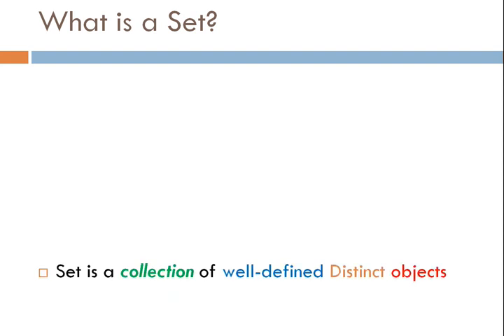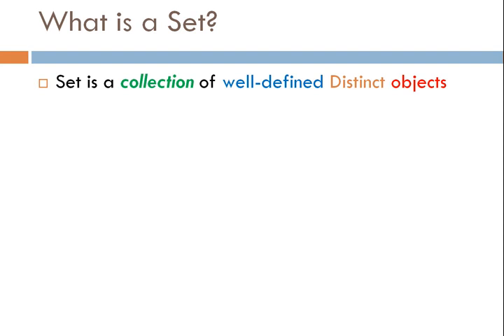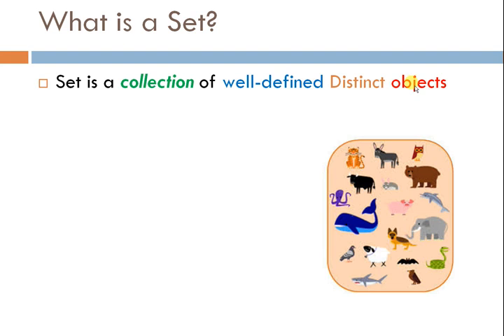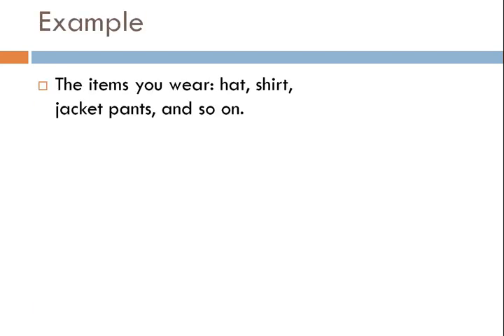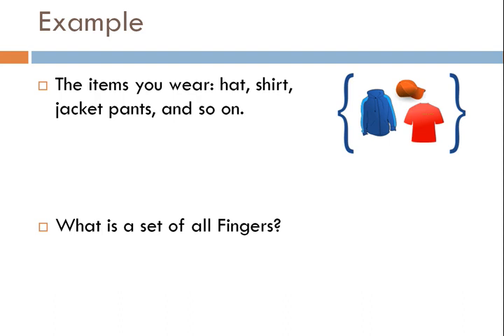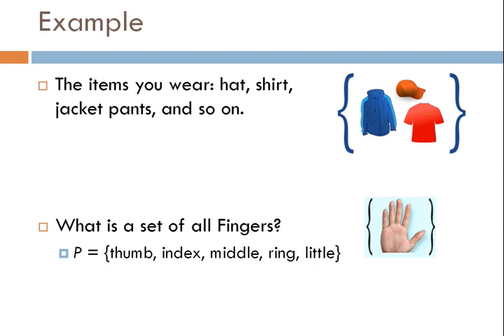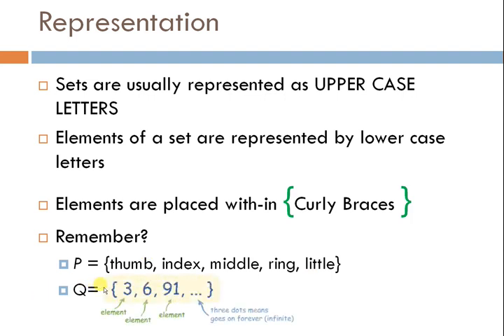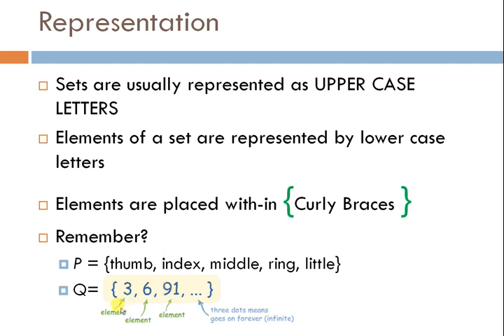Das Banigala Class six Lecture # 1 (Maths)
Dar.e.Arqam school Banigala